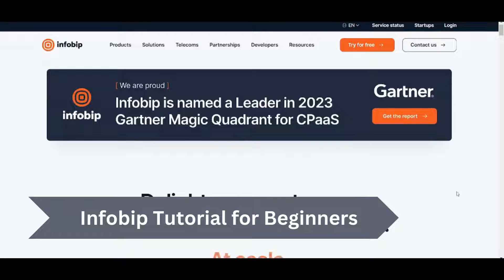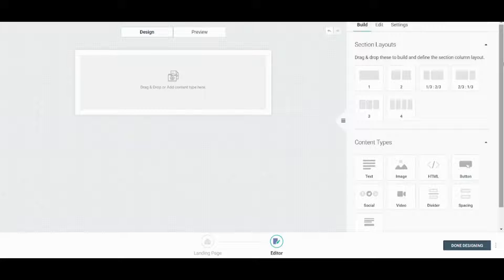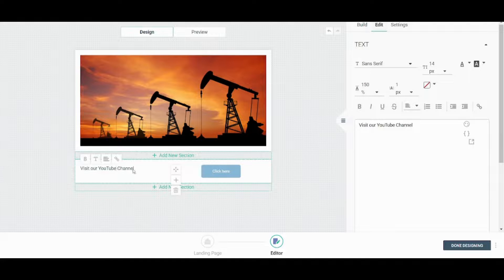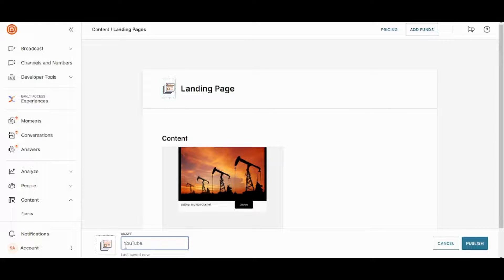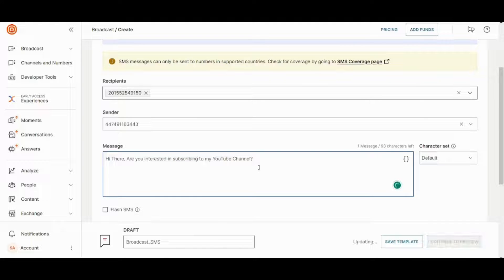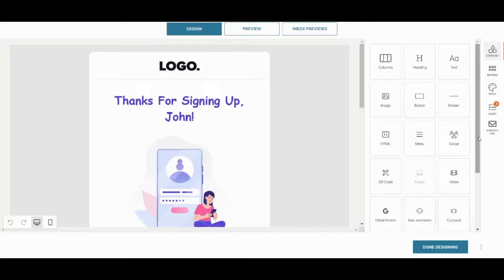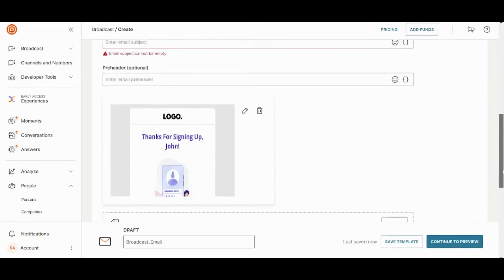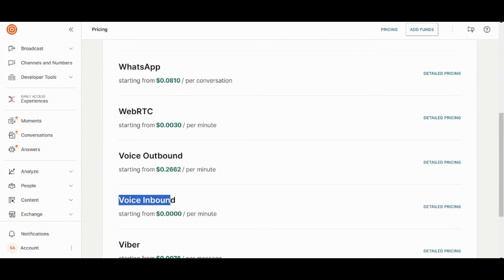Infobip Tutorial For Beginners 2024 | How To Use Infobip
Embark on a journey into the world of seamless communication with our comprehensive Infobip Tutorial for Beginners 2024, providing step-by-step guidance on how to use Infobip 2024 🌐📱 In this tutorial, we demystify the functionalities of Infobip, tailored for beginners seeking to enhance their messaging and communication strategies. Stay ahead in 2024 by exploring the versatile features of Infobip, a powerful platform designed to simplify and optimize messaging solutions for businesses. Whether you're a marketer, business owner, or someone looking to improve customer communication, this tutorial provides valuable insights into maximizing the capabilities of Infobip.

Join us on this journey as we explore SMS and messaging campaigns, user engagement, and analytics, making your experience with Infobip both seamless and impactful. Elevate your communication game and unlock the potential for increased customer engagement and strategic messaging with this comprehensive tutorial.

0:00 - Intro
0:14 - Account Creation
0:34 - Dashboard
1:18 - Create a Landing Page
5:47 - How To Use Infobip 2024
11:15 - Pricing
12:00 - Conclusion